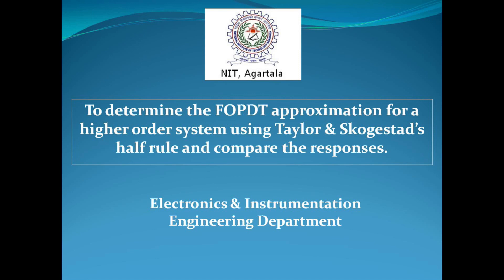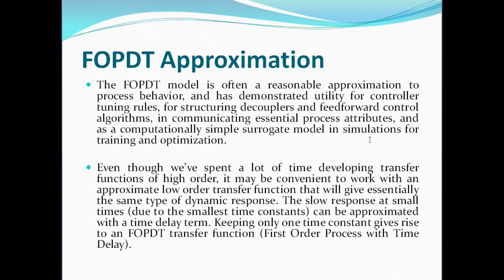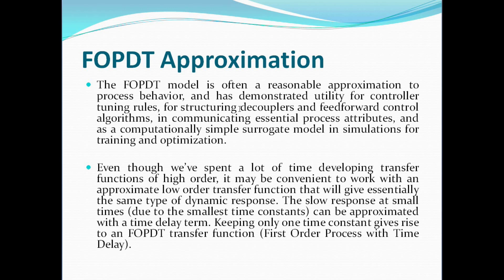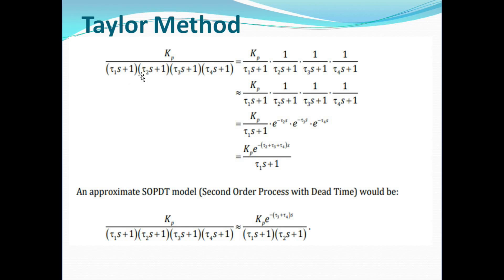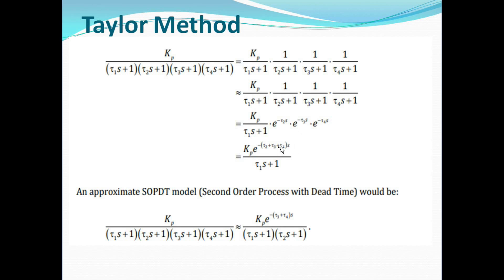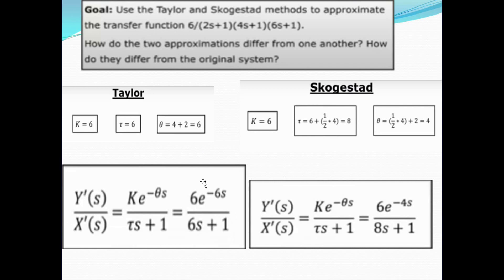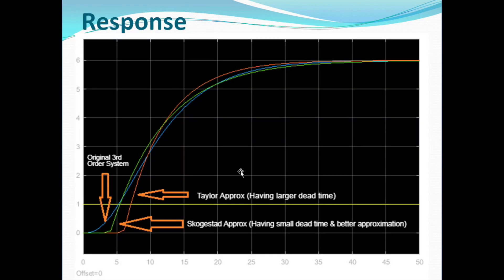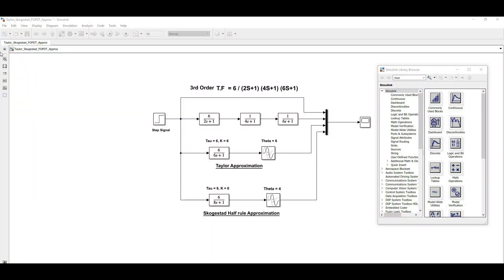To determine the FOPDT approximation for a higher order system using Taylor & Skogestad’s half rule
This video describes how determine the FOPDT approximation for a higher order system using Taylor & Skogestad’s half rule and compare the responses for both the cases with original system.